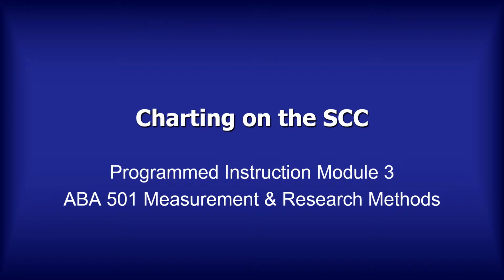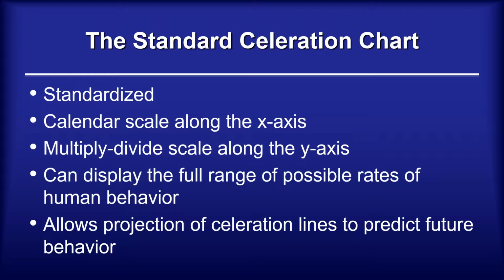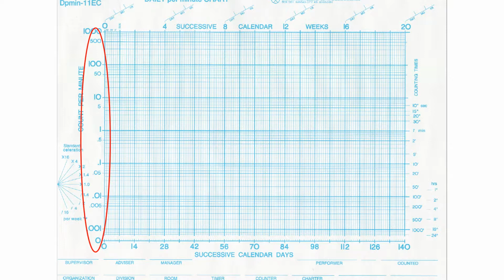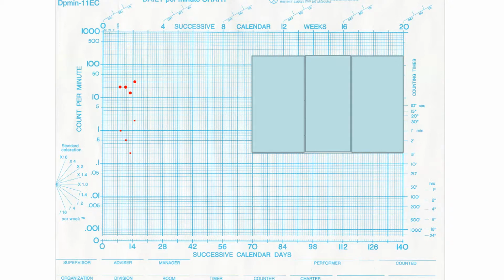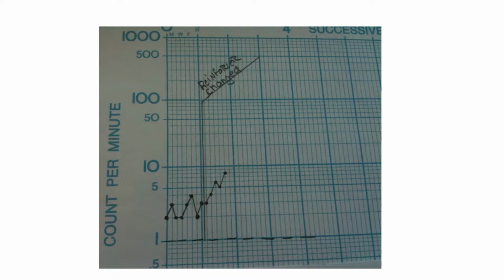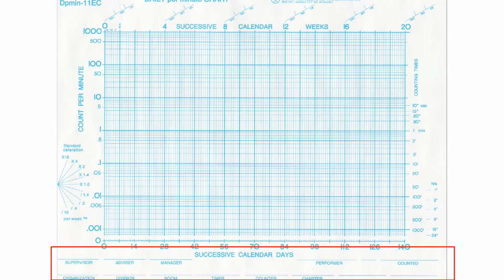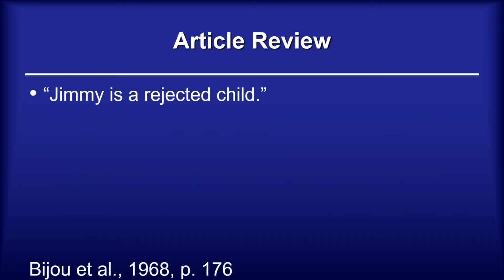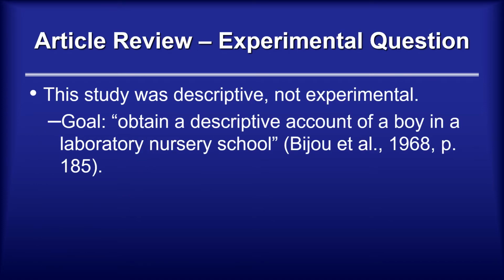Module 3 Charting on the SCC